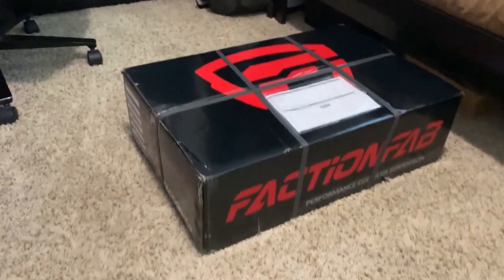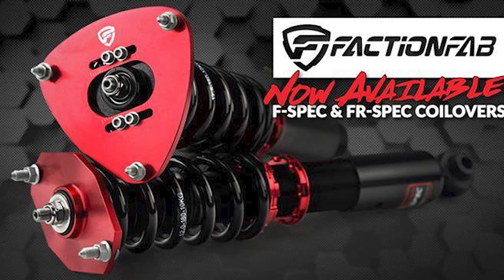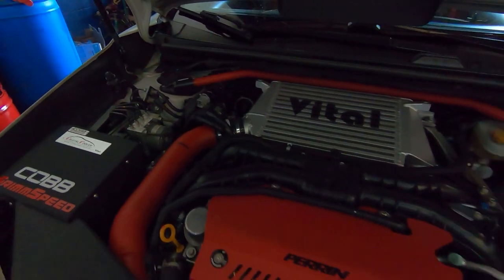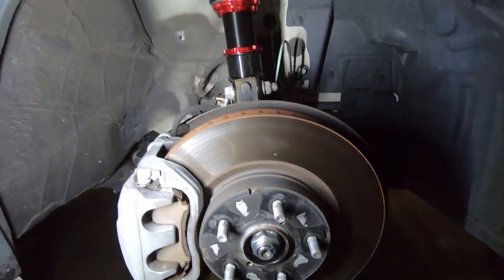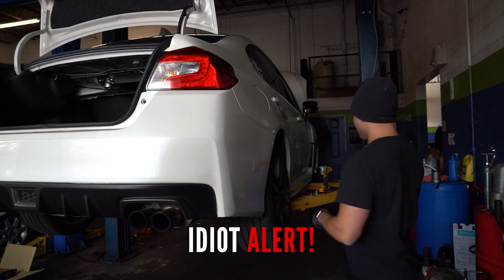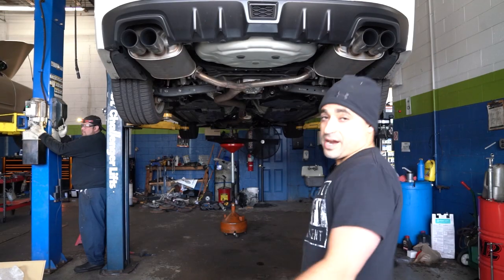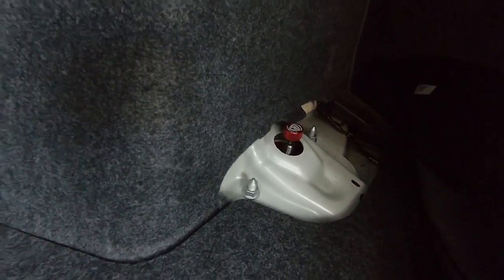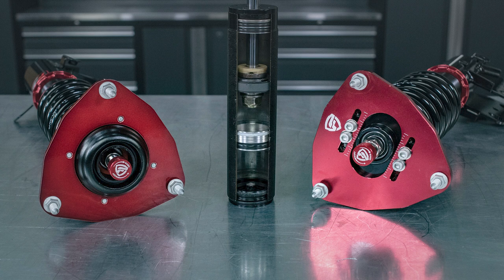FactionFab Coilovers FR-Spec Install | 2015+ Subaru WRX CVT | Guzman's Random Review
It took a month to make it but it's finally done. The full install and review of the Factionfab FRSPEC coilovers on my 2016 Subaru WRX CVT model. The handling is night and day compared to stock. Thanks to Rudy and Sunny from Honest-1 Auto Care in Alexandria, VA for a the help and support. Also, thanks to Woo from Subispeed sales for answering all my questions.

Video produced shot and edited by Jonathan Guzman.
Camera: Sony a7riii and GoPro 7